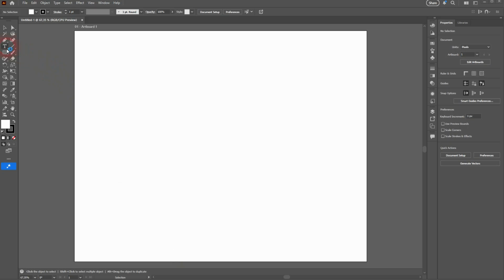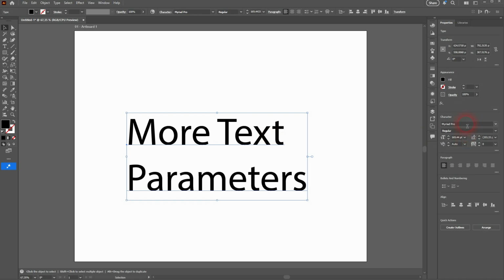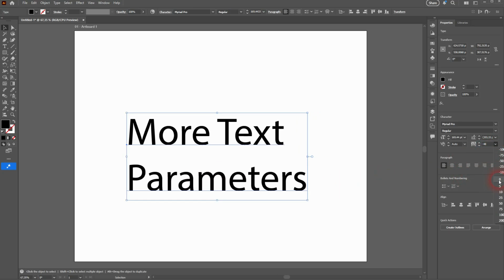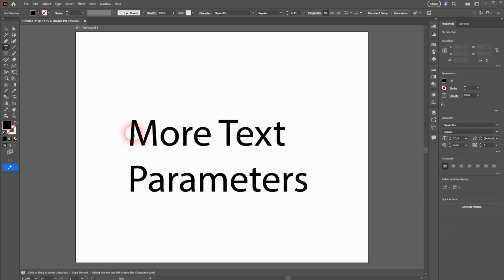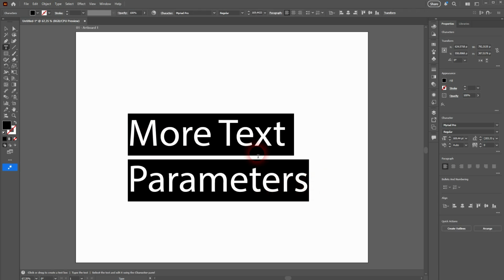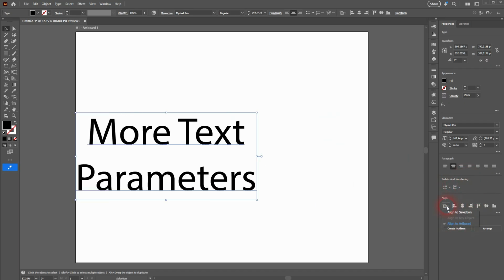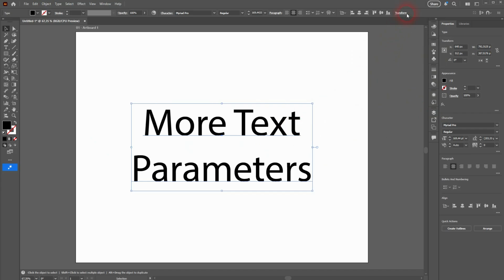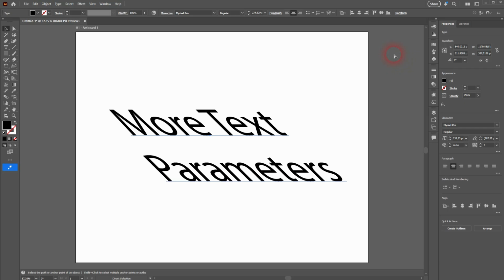Text Parameters in Illustrator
Learn Adobe Illustrator in 365 days - day 101: In this tutorial I'll show you how to use the main text parameters in Adobe Illustrator.